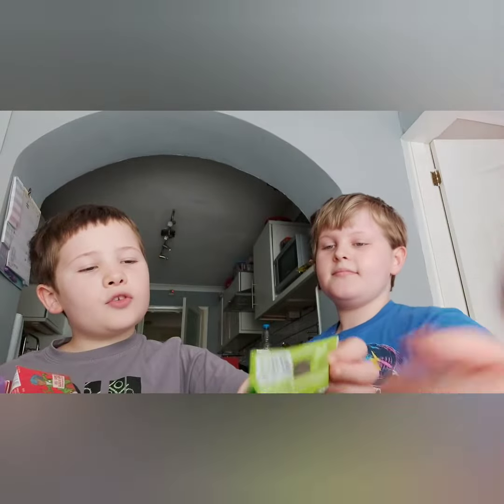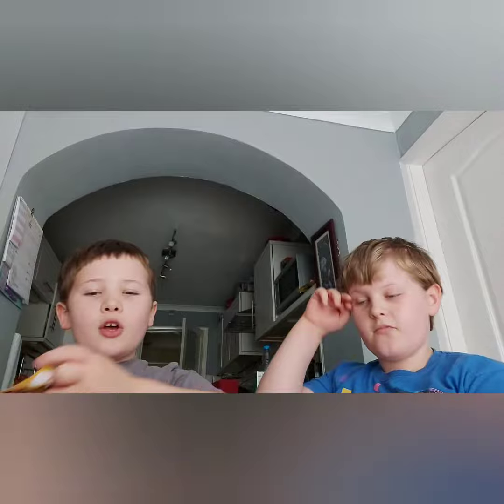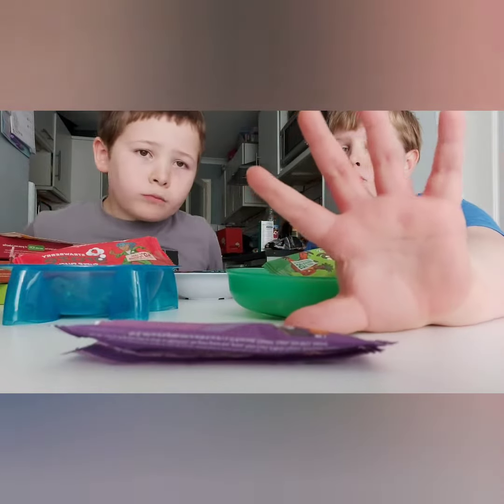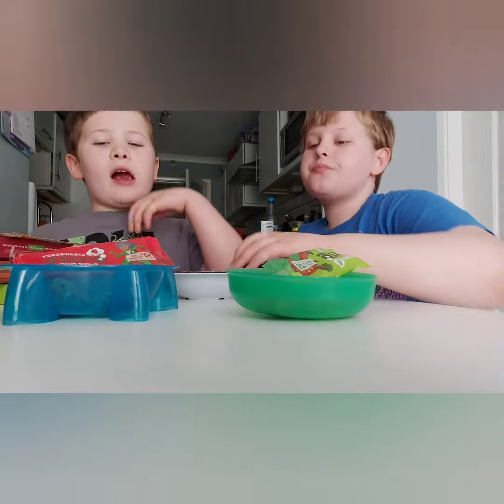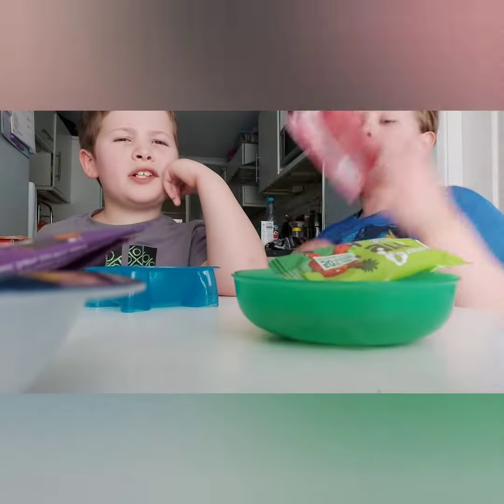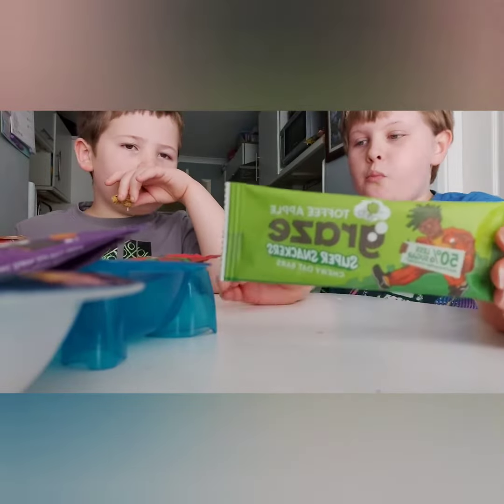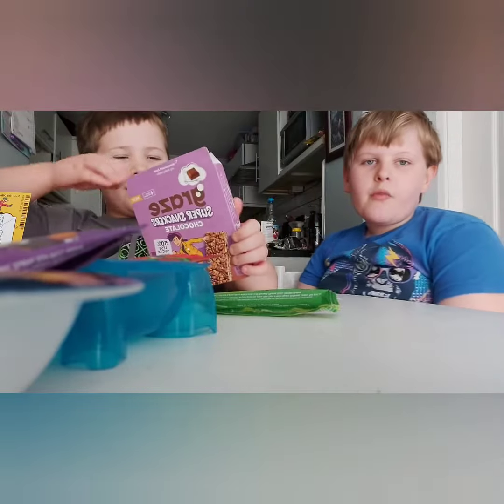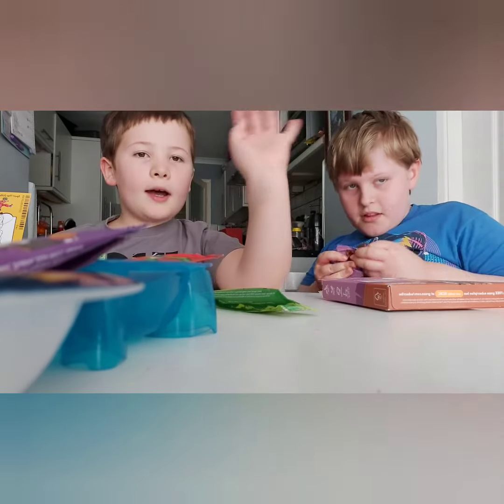Sammy and Josh Review Kids Graze Oat Bars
Kids Graze oat bar review